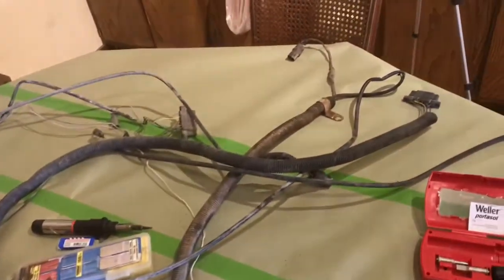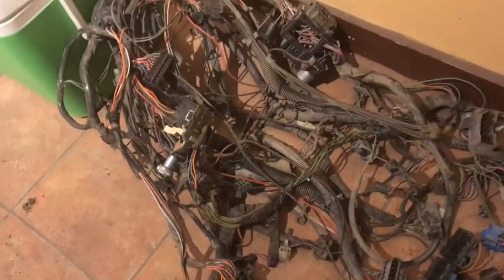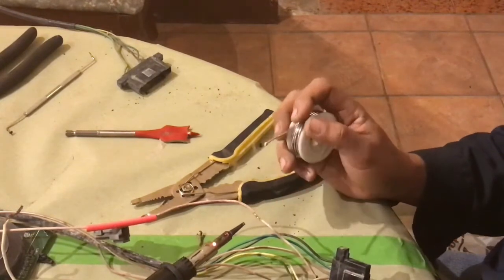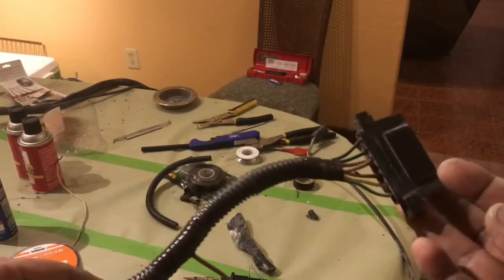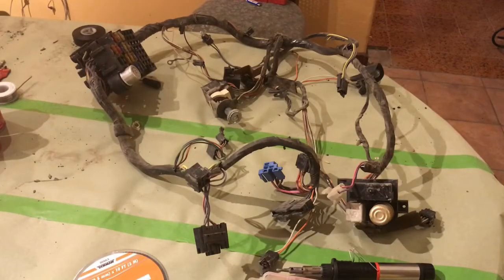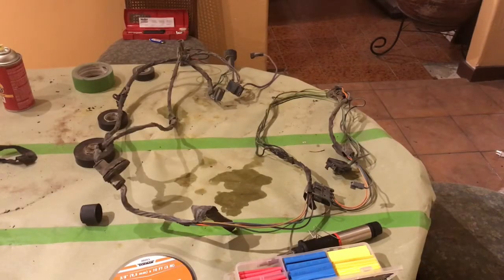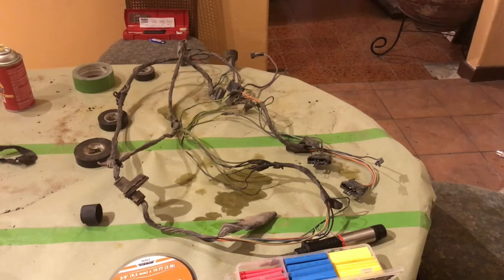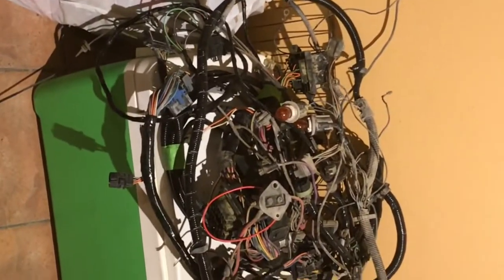Square body electrical harness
Repairing original electrical harness